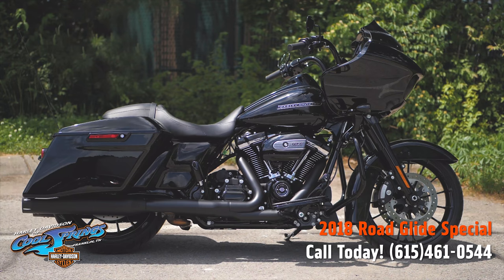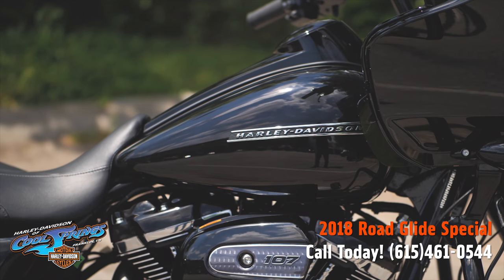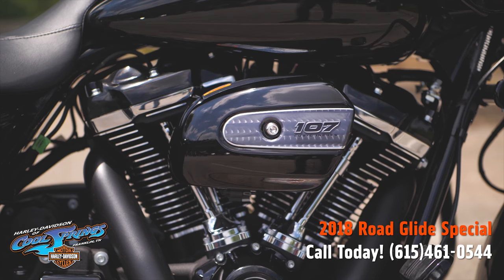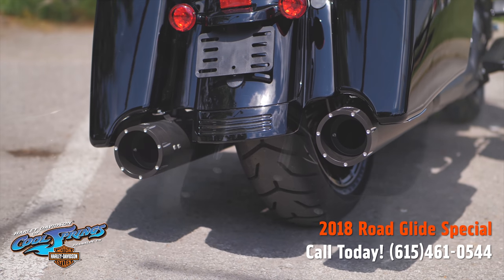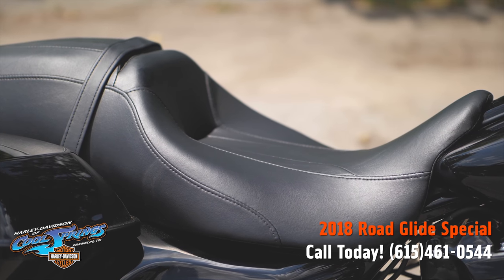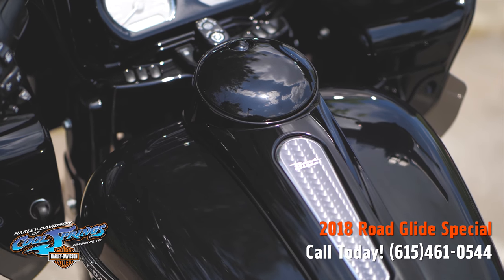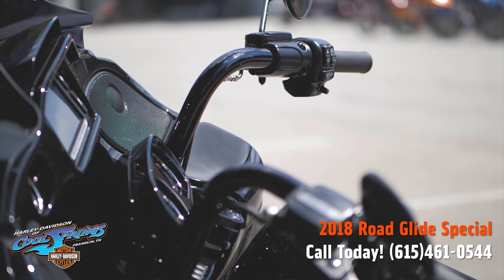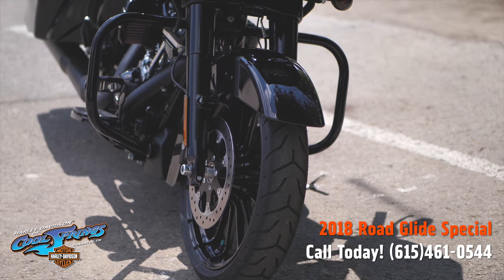2018 Harley-Davidson® FLTRXS - Road Glide® Special Vivid Black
2018 Harley-Davidson® Road Glide® Special

Features may include:
Blacked-Out Finishes

Stretched Saddlebags
A sleek look on the outside and roomy on the inside with more than enough space to stash your riding essentials. The lids open with a single touch of a hand.

A stylish 6.5-inch full-color touch screen display with voice activation for hands-free mobile phone, media, and navigation. Delivers powerful, pure sound and dynamic full-range audio.

Responsive Suspension
High-performing front and rear suspension with easily adjustable rear shocks put you in control of a plush ride.

Location Franklin, Tennessee
Condition New
Stock Number T657630
Year2018
Make Harley-Davidson®
Model FLTRXS - Road Glide® Special
FamilyTouring
VIN1HD1KTC15JB657630
ColorVIVID BLACK
EngineMilwaukee-Eight® 107
Fuel TypeGas
Status Available
Similar Motorcycles